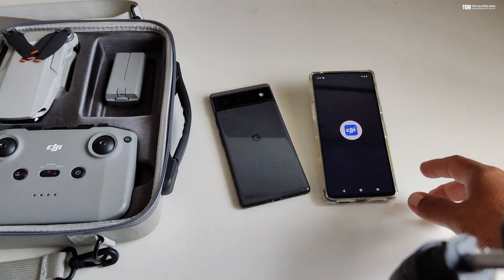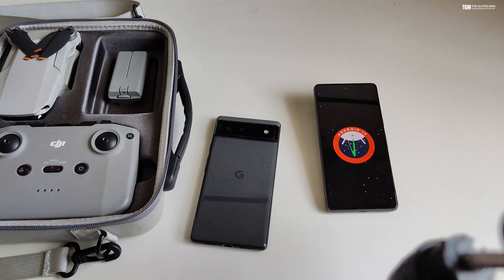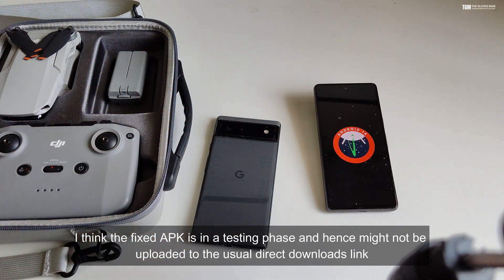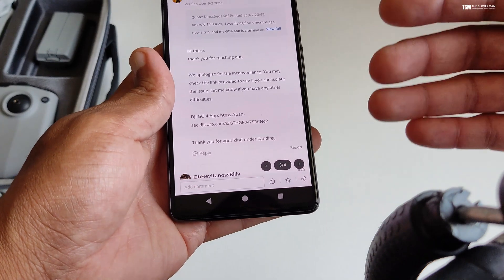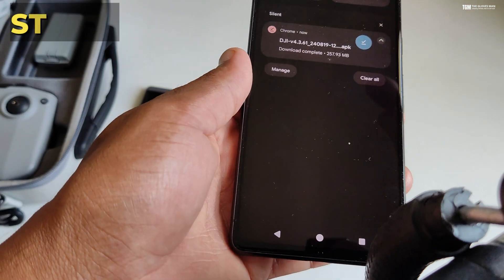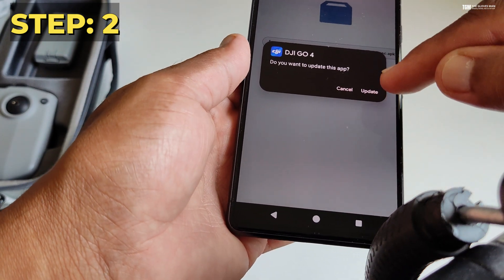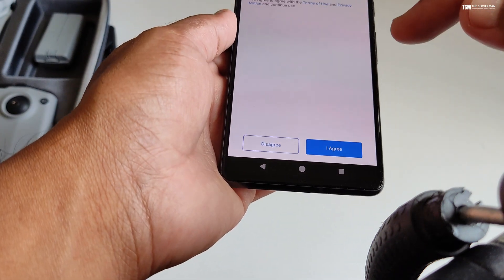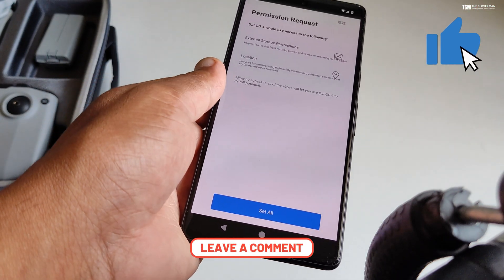DJI GO 4 Not working on Android 14 - FIXED (100% Working Fix)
Fix for DJI GO 4 app not working on Android 14 is shown in this video. By following the steps given in this video, you'll be able to fix the problem with GO 4 app not loading or crashing on Android 14.

This fix for the DJI GO 4 app works absolutely fine and later on, you can also update the app to the latest version. I have tested this on my Pixel 6 and Pixel 7.
Please remember to update your app periodically to get the latest bug fixes and improvements. Else, you'll be using an outdated version of the app which is not a good thing to do.
Please post a comment if you face any issues while downloading this apk or post installation issues.